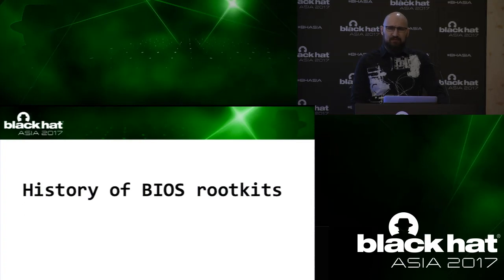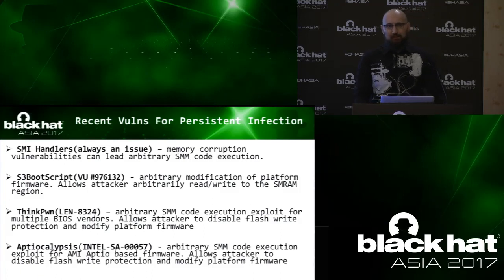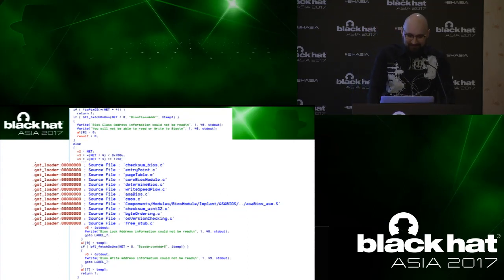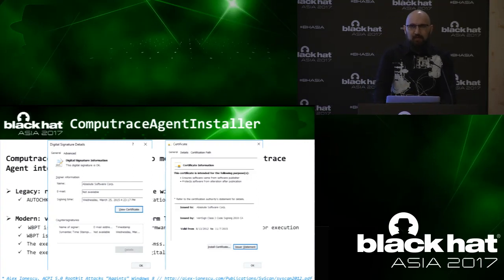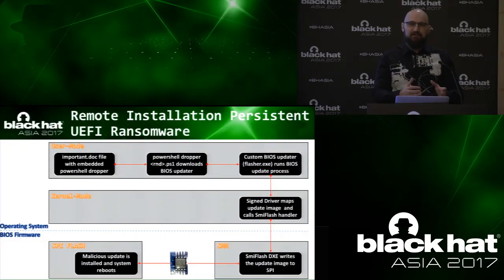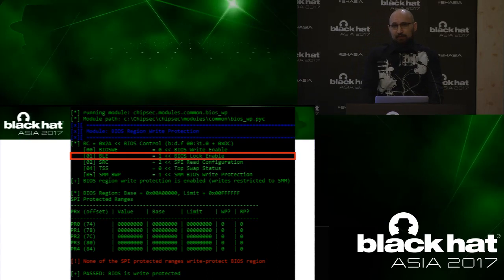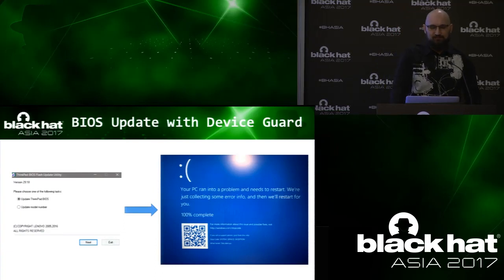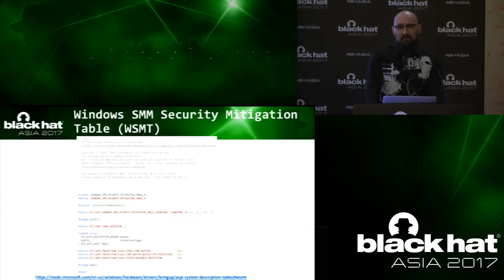Black Hat Asia 2017 - Part 23